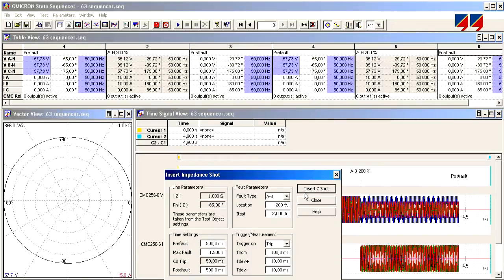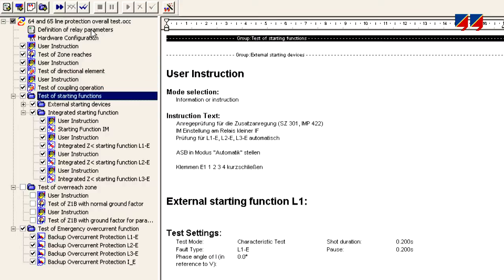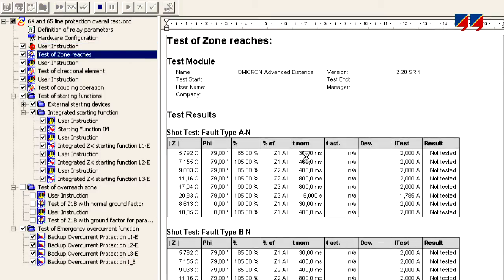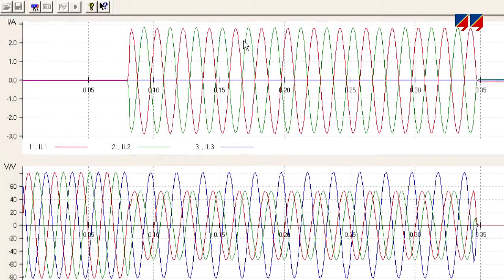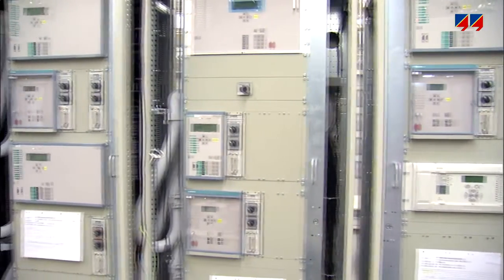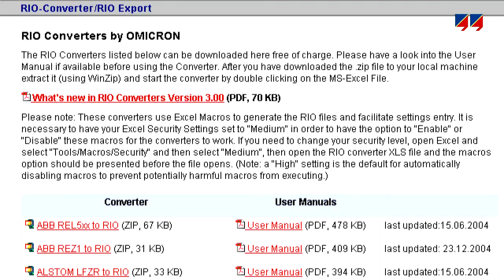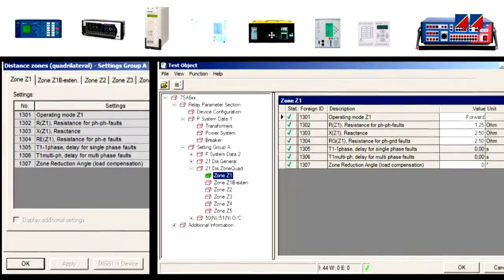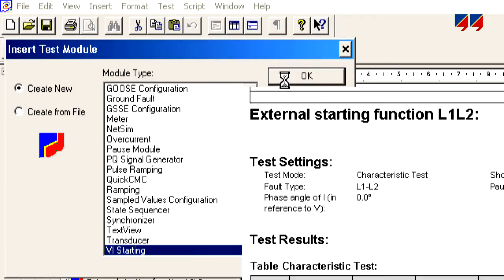Protection Applications - Automatic testing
As well as manual testing, the CMC offers a variety of automated testing possibilities especially designed for individual protective functions. In particular, the CMC can be utilized to comprehensively test the protective functions of overcurrent relays, distance relays, or differential relays.

In addition to these, there are many other pieces of software individually designed for testing particular protective functions, providing a system capable of testing almost all types of power system protection devices.